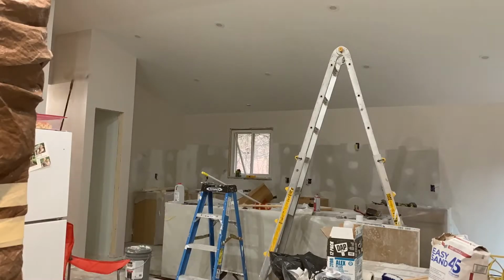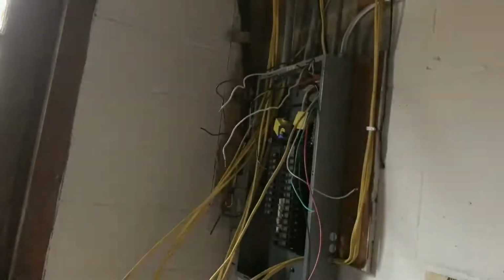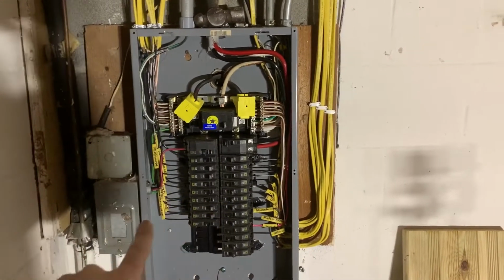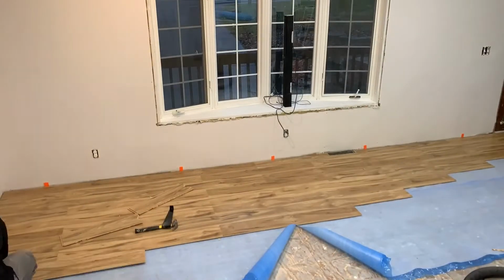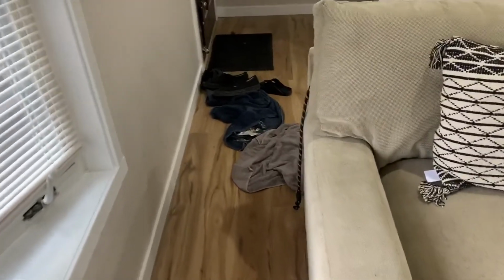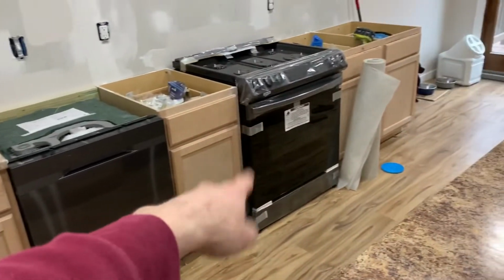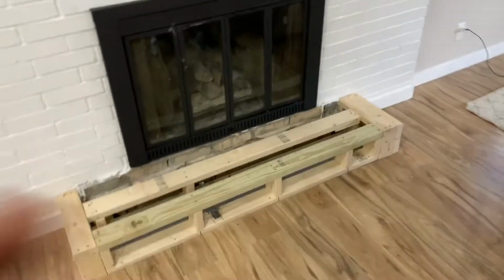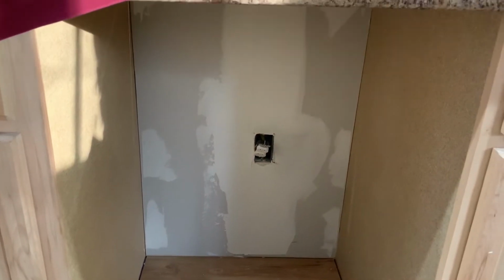Installing Costco Laminate Flooring (ep. 12)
In this video, I begin the process of rewiring the electric panel along with laying the laminate flooring and building the fireplace hearth! Hopefully this gives you a good idea of what this process is like. Taking this project on is no small task!